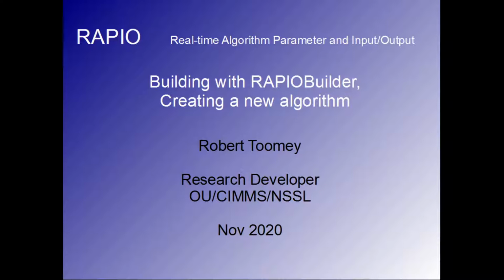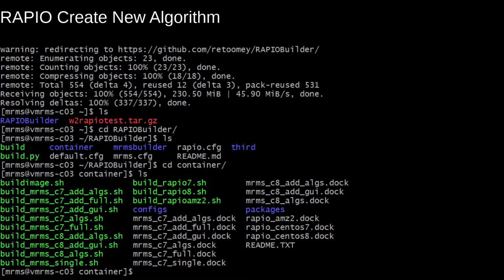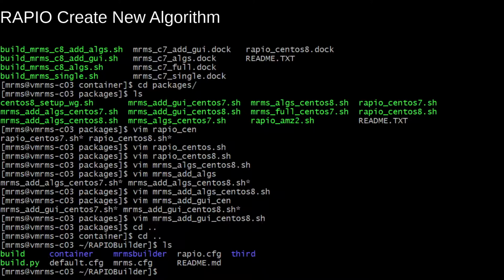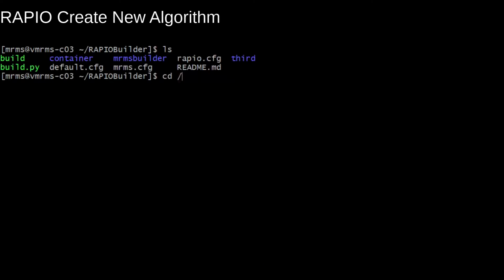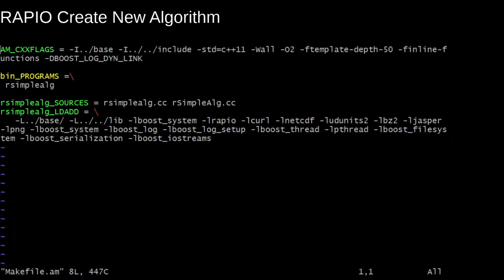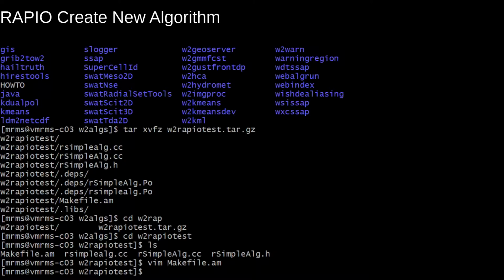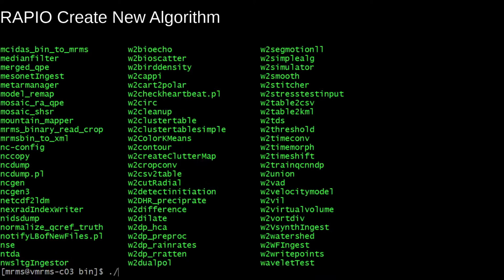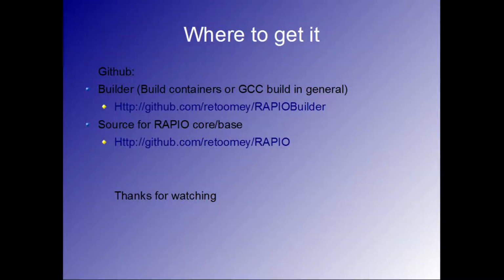RAPIO Tutorial 1: RAPIO Builder and MRMS integration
Tutorial for using RAPIO Builder to build the RAPIO and MRMS code libraries and example of integrating a new RAPIO algorithm into MRMS.

0:00 - Introduction
0:55 - Checking out RAPIOBuilder
2:00 - Container scripts for installing base rpms
3:44 - Building RAPIO and/or MRMS using RAPIOBuilder
5:27 - Build complete
6:18 - Code of RAPIO example algorithm
8:00 - Building/installing a new MRMS algorithm using RAPIO
11:50 - Running rebuild.sh if autotools confused
13:26 - End